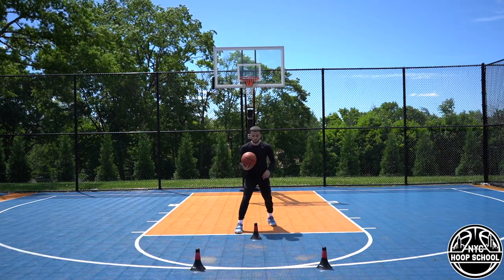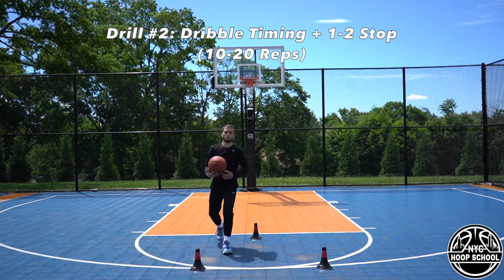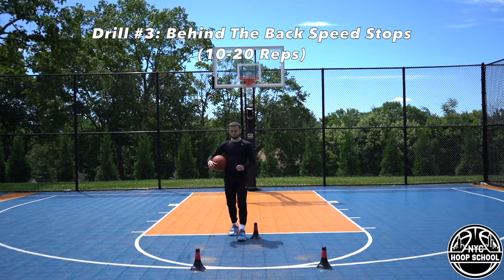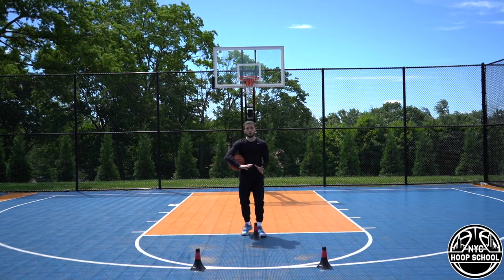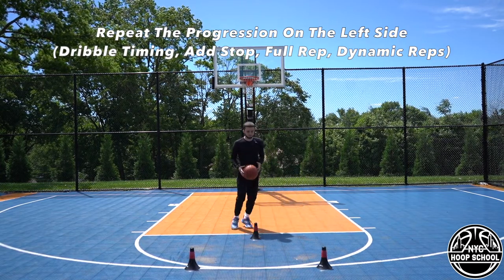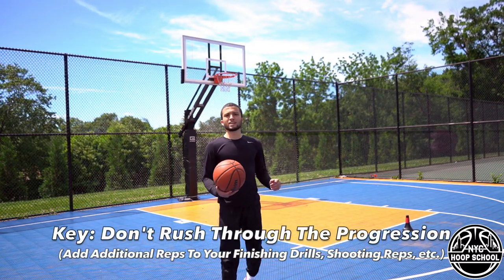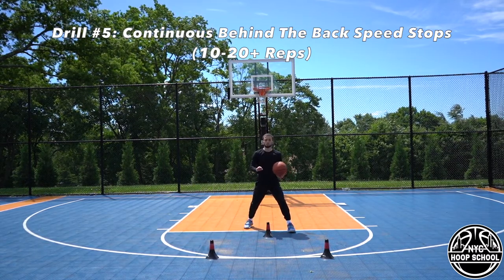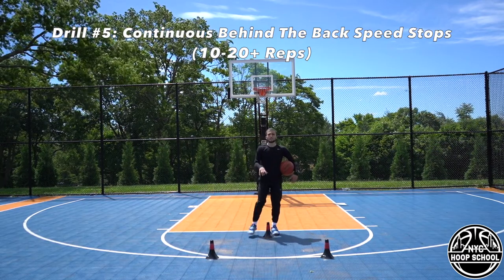Behind The Back Speed Stop Progression | Evan Sirakis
Receive 5 Days Of FREE Workouts From NYC Hoop School Virtual Academy!